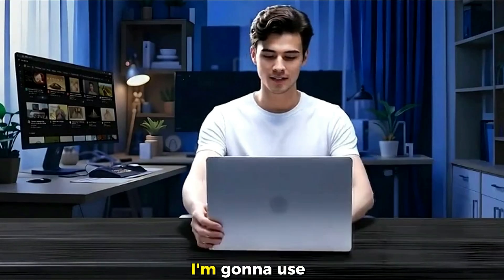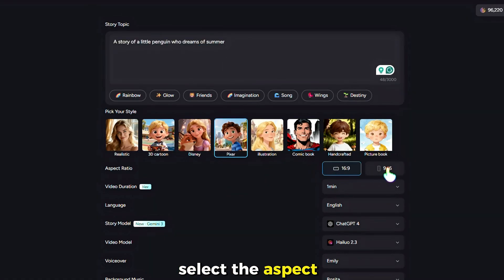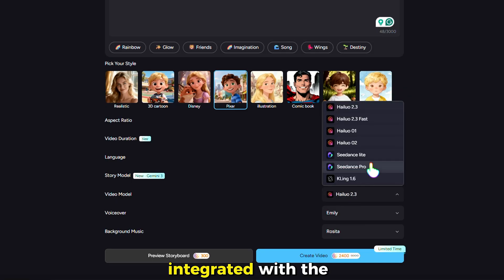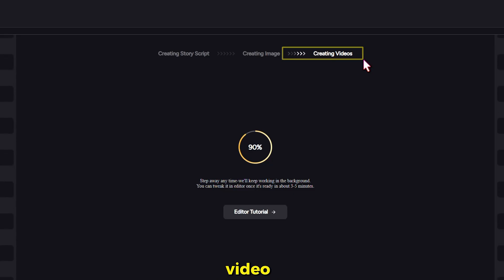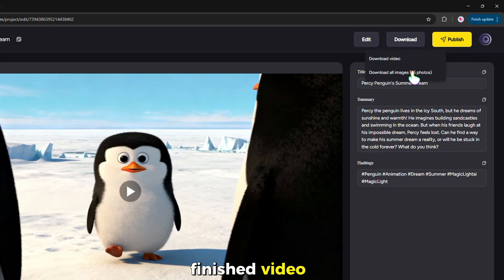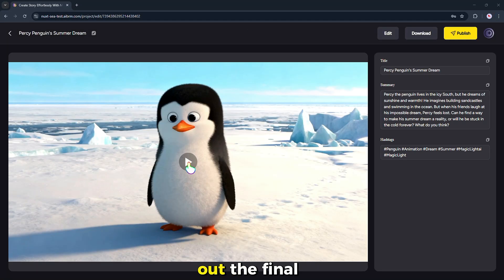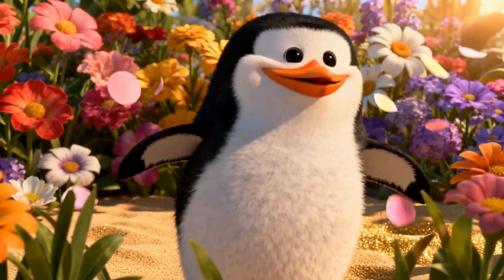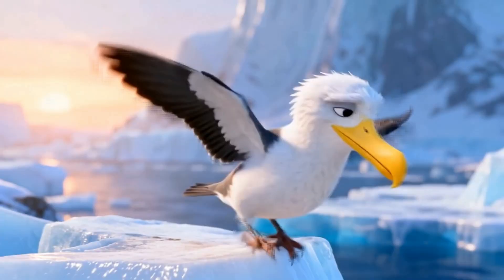Turn One Simple Idea Into a Full Story with Gemini 3 in MagicLight AI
Turn One Simple Idea Into a Full Story with Gemini 3 in MagicLight AI. Gemini 3.0 Magic Light update brings a huge upgrade to AI story video creation. In this video, you’ll see how the newest Gemini 3.0 integration transforms a simple story idea into a complete story video automatically.
You’ll also see a full live test using a simple idea: “A little penguin who dreams of summer.”